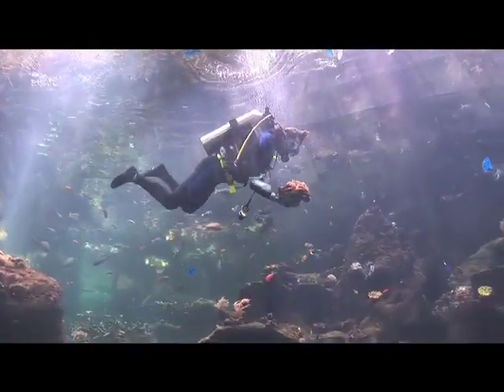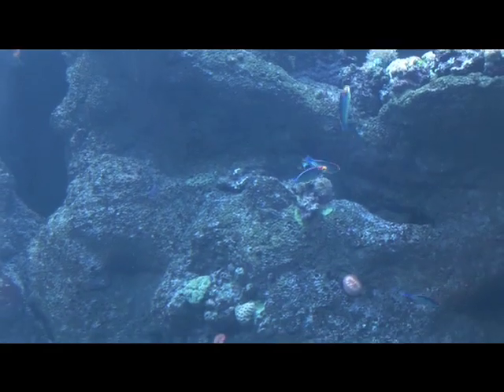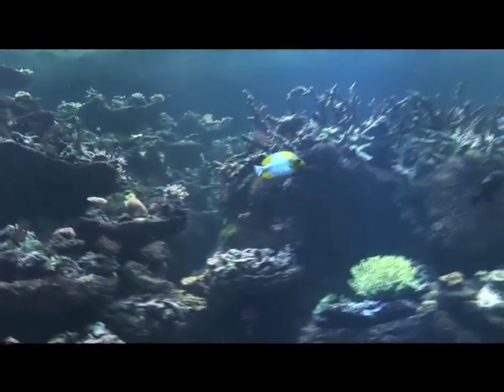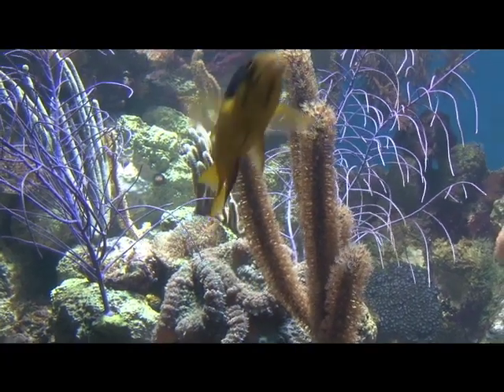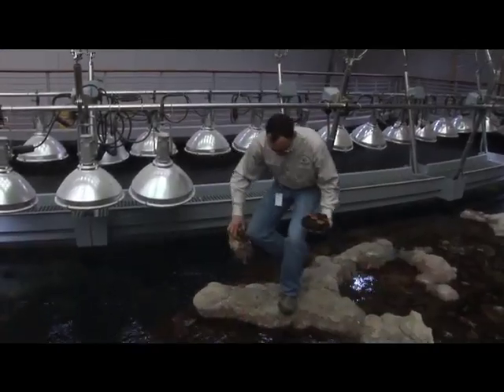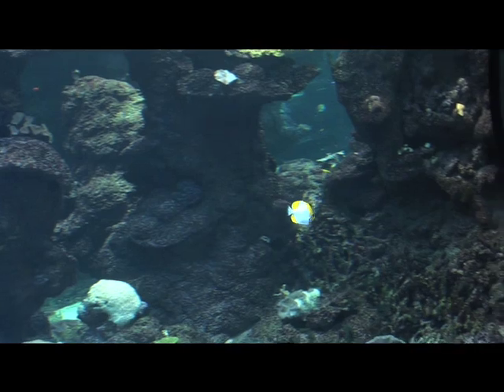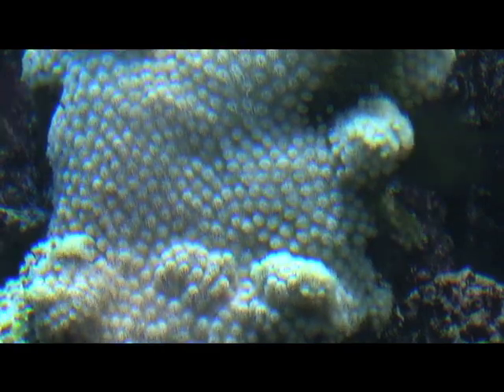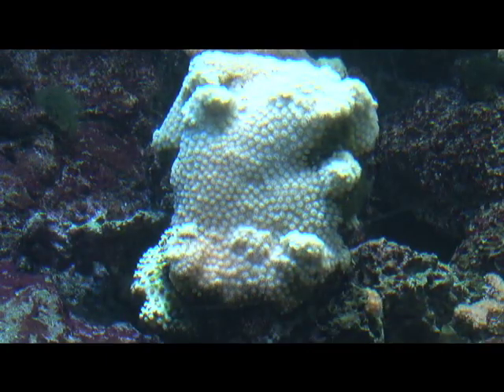Wired Science 7: Creating a Coral Reef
Wired Science gets the scoop on how the elaborate coral exhibit at the California Academy of Sciences was created, and how the museum introduced the coral into it's new environment.